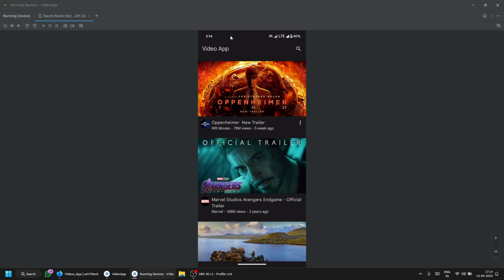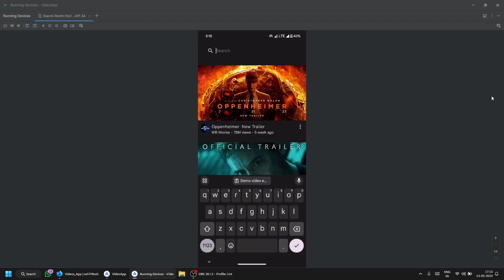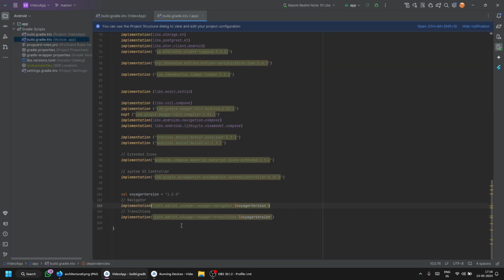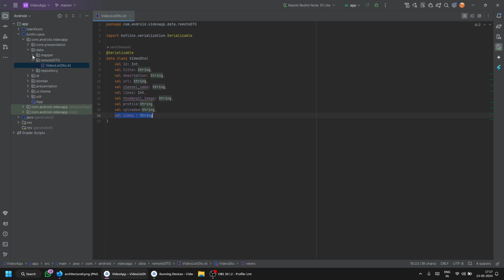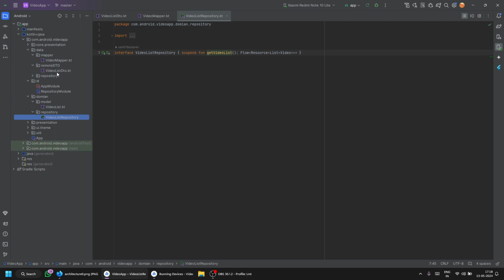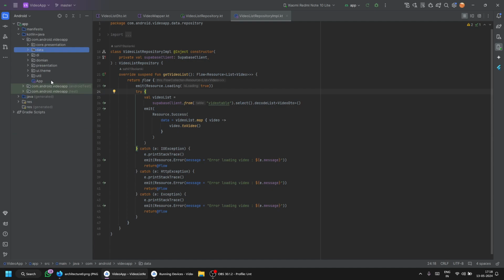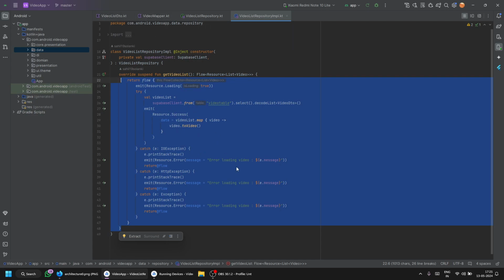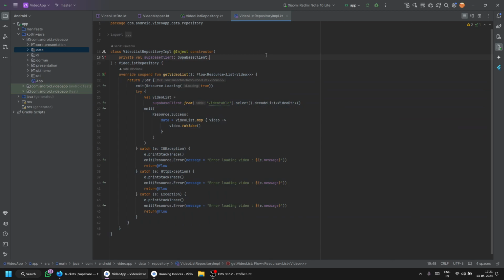Video app built using jetpack compose (kotlin) and supabase postgres sql